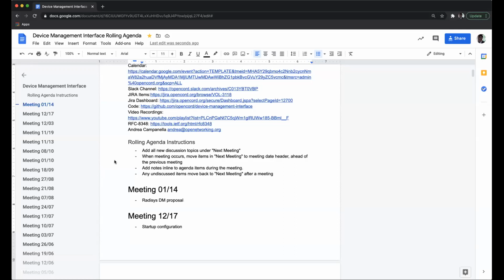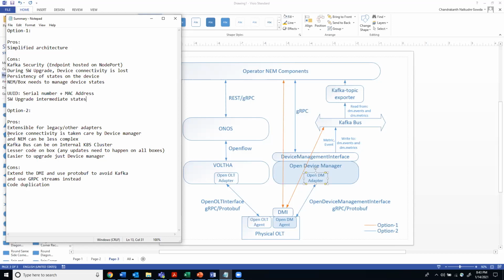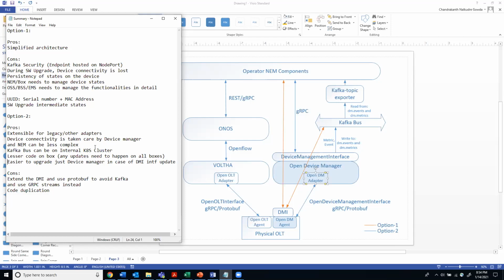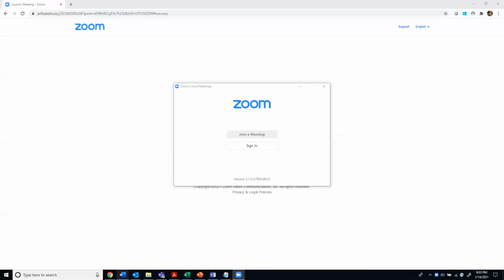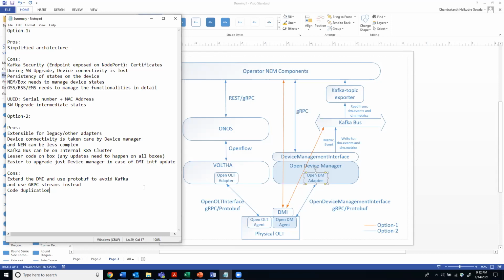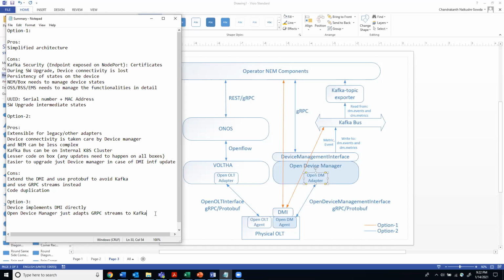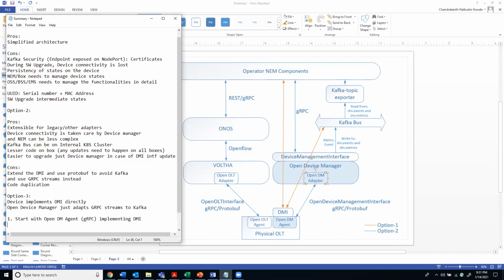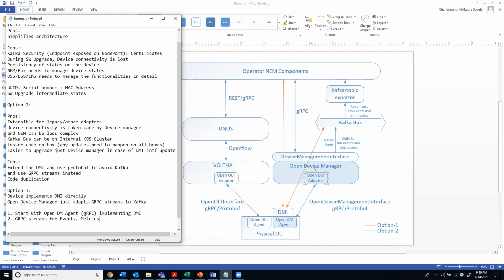2021-01-14 - Device Management Interface Brigade